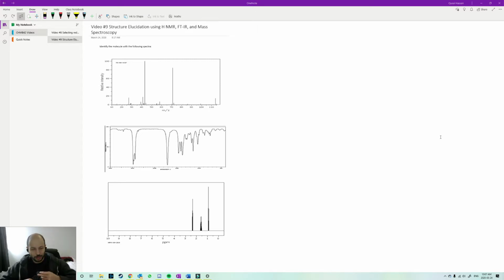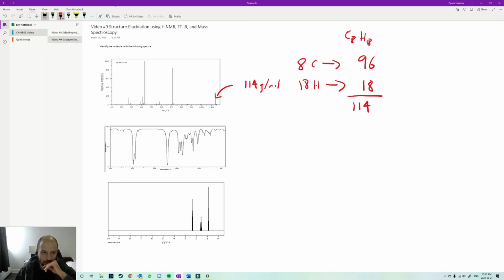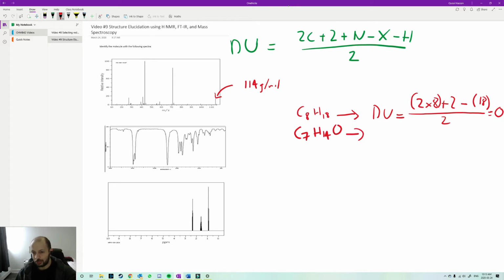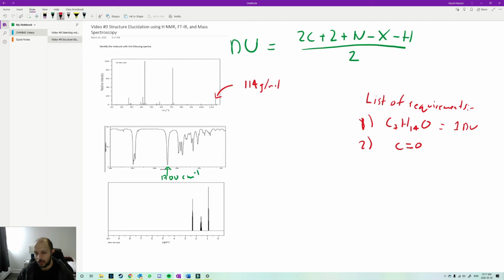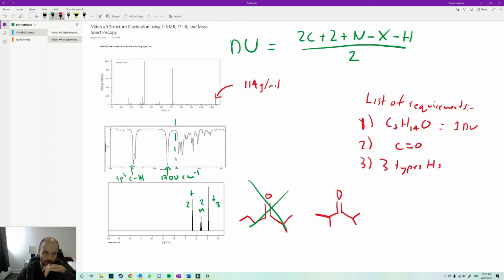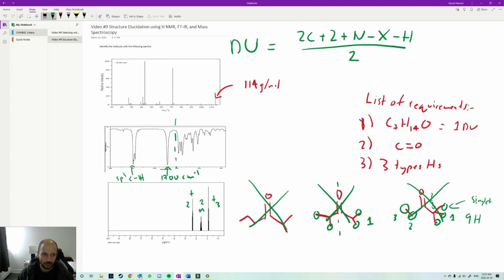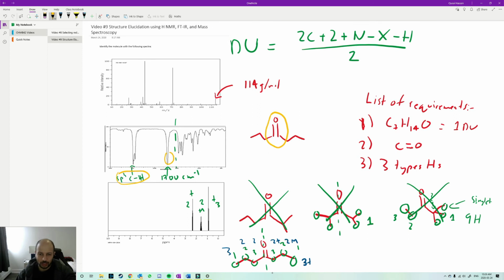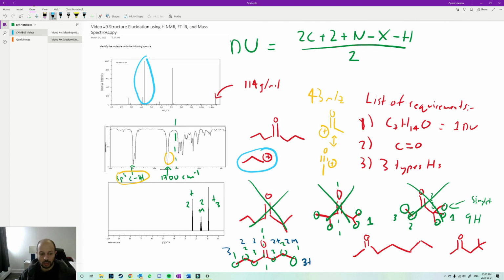Structure Elucidation using H NMR, FT IR, and Mass Spectroscopy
You can also send me any problems you would like me to solve (For introductory or organic chemistry currently)

Gear:
Camera: Logitech HD Webcam C270
Stylus: Star G640S
Recording software: Wondershare Filmora9
Drawing software: Microsoft OneNote